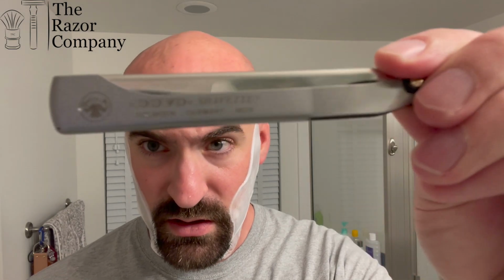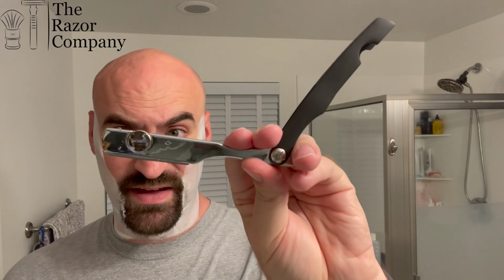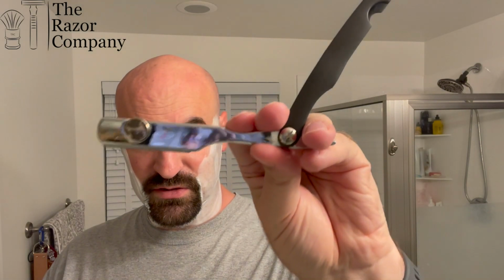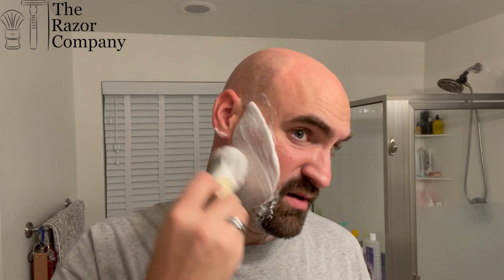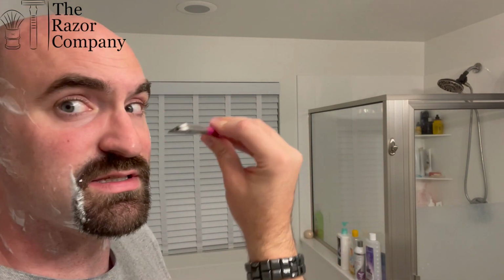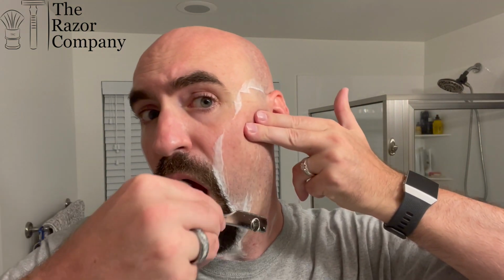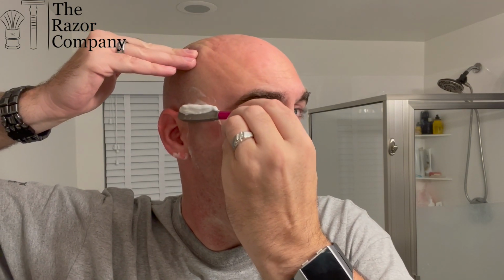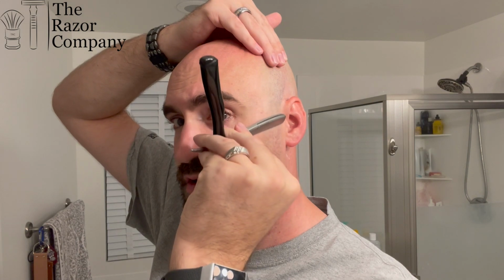How To Use a Shavette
In this tutorial video, we are going to take a look at shavettes: various terminology, a brief history of the shavette and a demonstration on how to shave with a shavette, or barber’s razor.

Follow The Razor Company in Instagram: The Razor Company
(@therazorcompany) • Instagram photos and videos
My channel: TheTraveling Shaver -